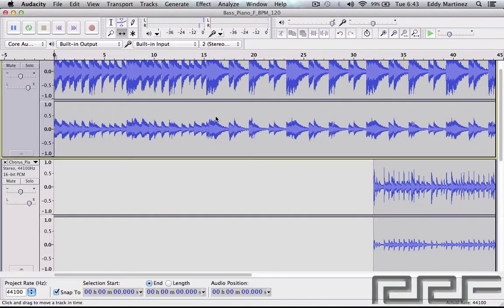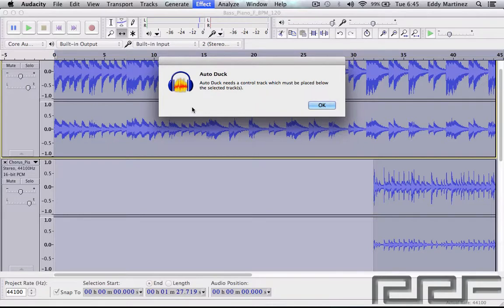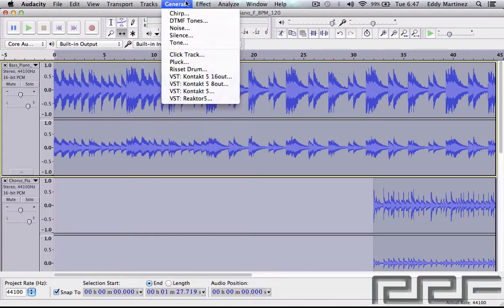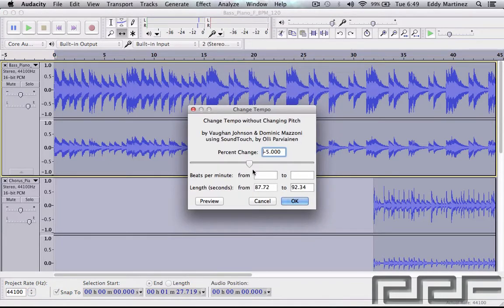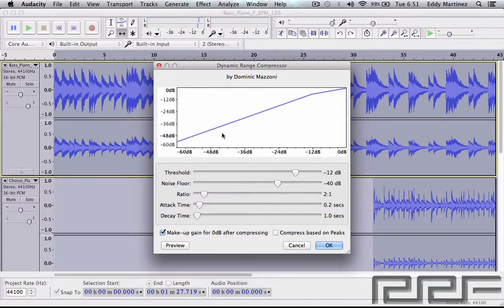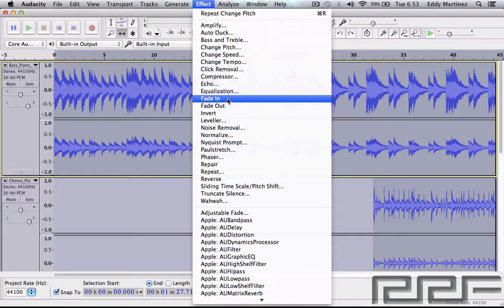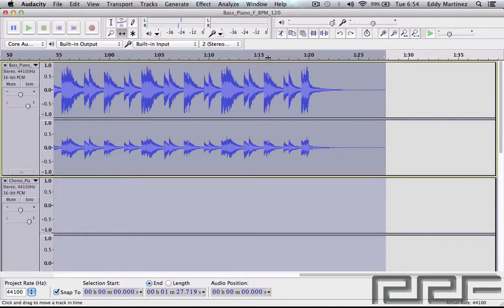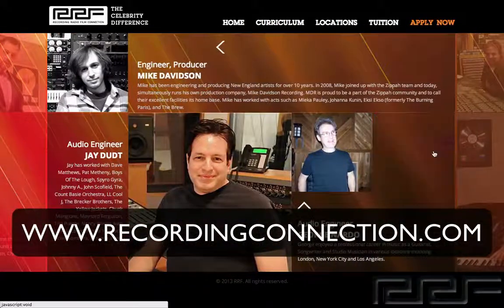Effects in AUDACITY Part 1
Head Start Lab Series by the Recording Connection: Going over some of the basic effects with audio examples.